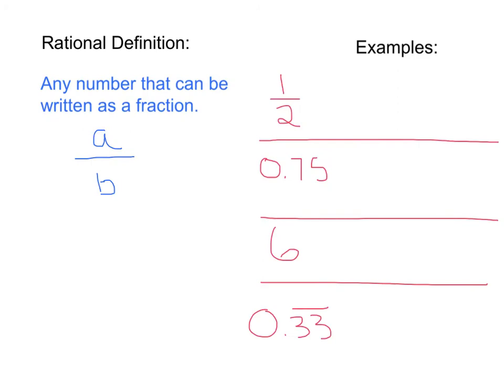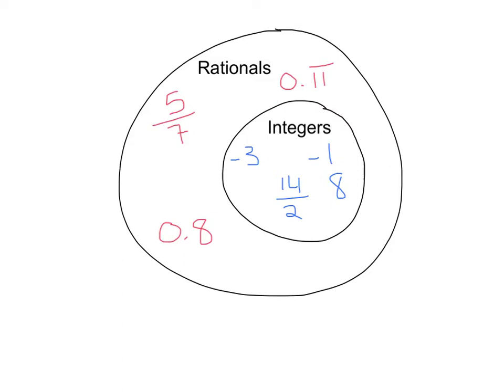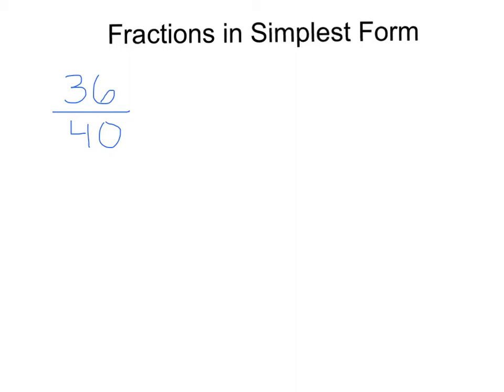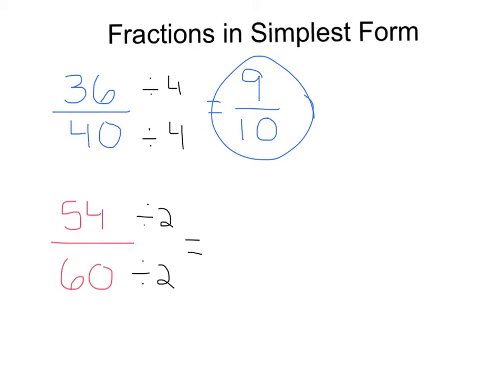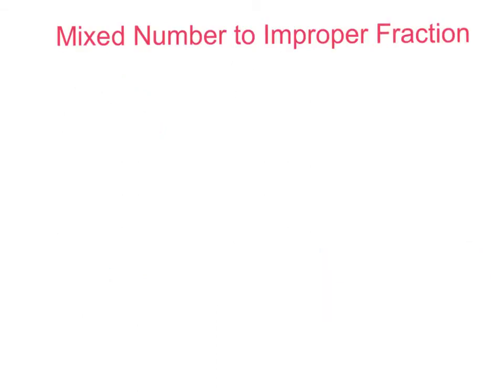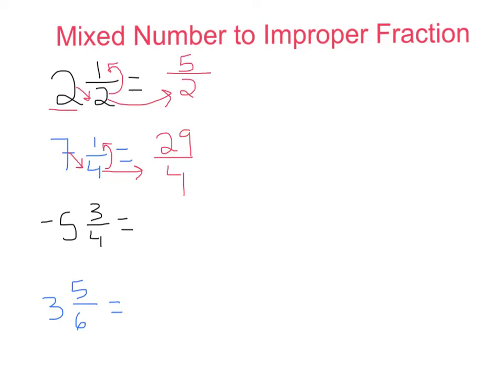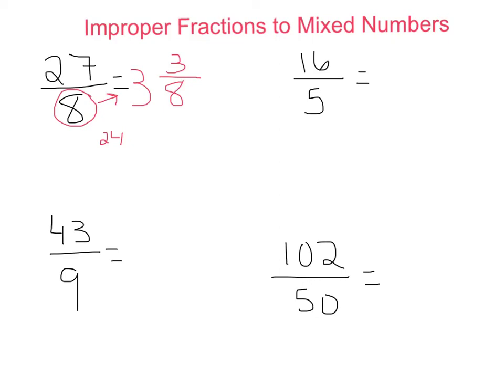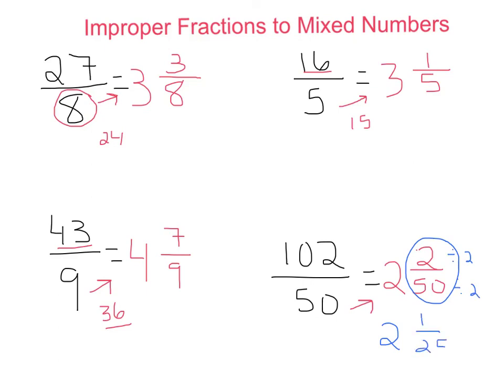Intro to Rational Numbers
8 Mth 1.5 Intro to Rational Numbers